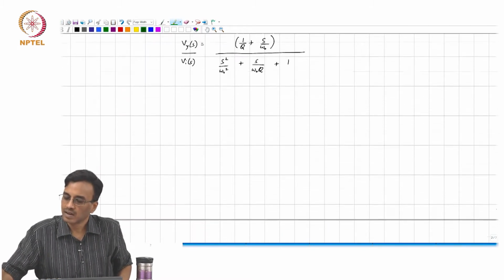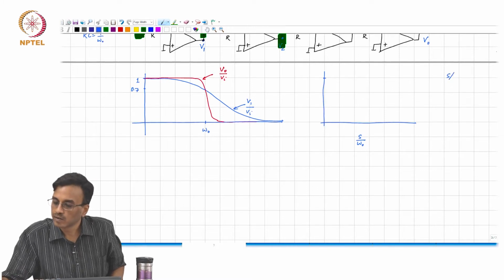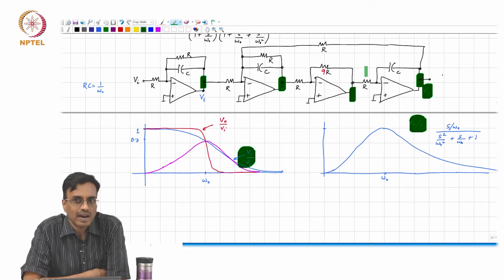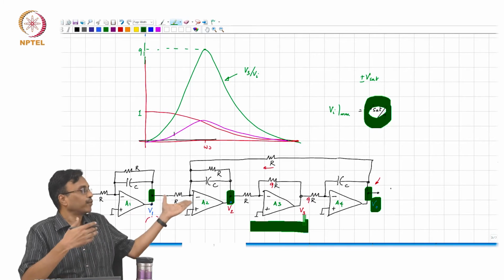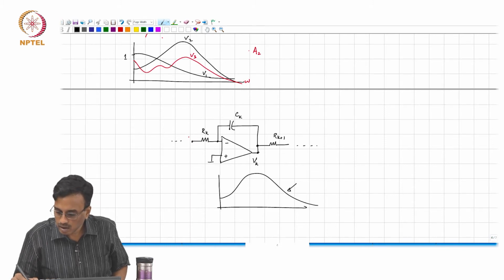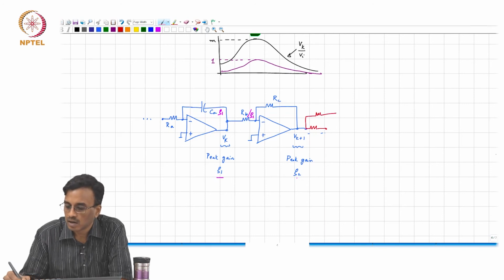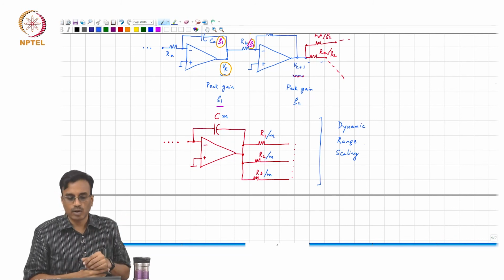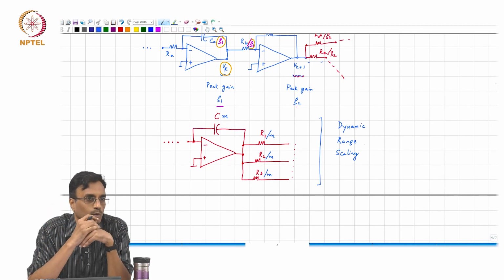4.4 - High-order filters using cascade of biquads, Dynamic range scaling in opamp-RC filters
4.4 - High-order filters using cascade of biquads, Dynamic range scaling in opamp-RC filters

IIT Madras